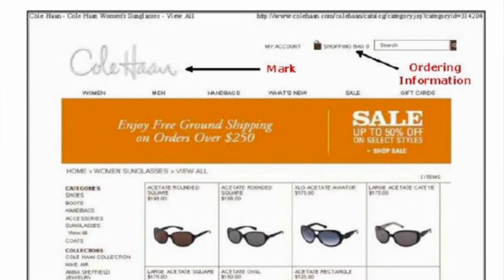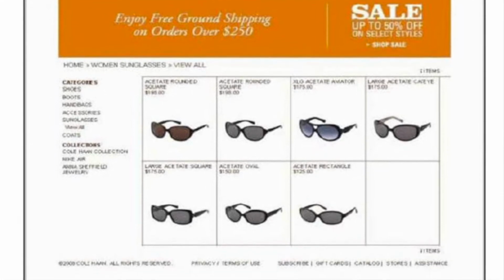What's a Specimen? | TAF Legal on Trademarks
Todd talks more in detail about what specimens are needed with your trademark application for goods or services.

Some information gleaned from the Trademark Manual of Examining Procedure Chapters 900 and 1301.04, July 2022 edition.

Please note that the information contained in this video is intended for general informational purposes only and not as specific legal advice. The facts of your situation may differ from this general information. It is not intended to and does not in any way establish an attorney-client relationship.